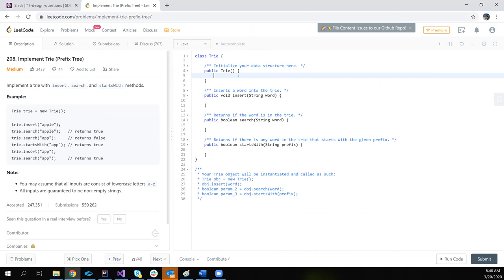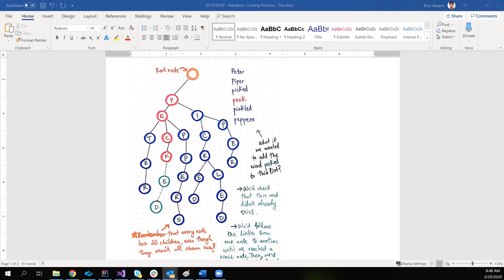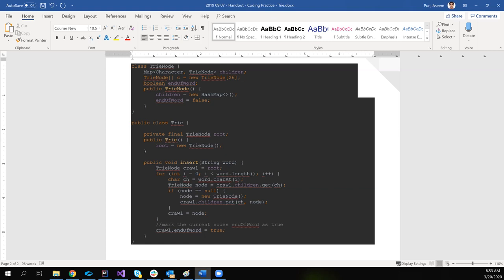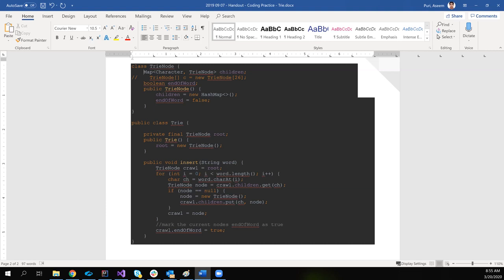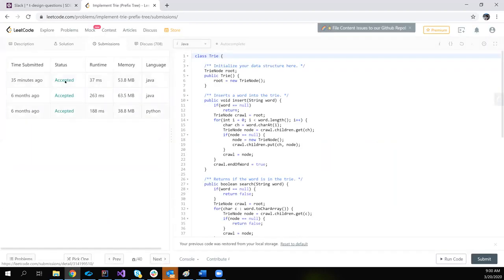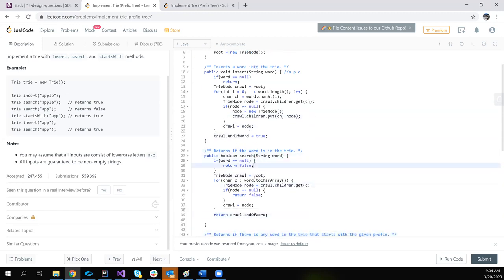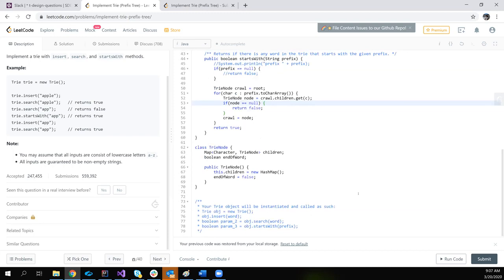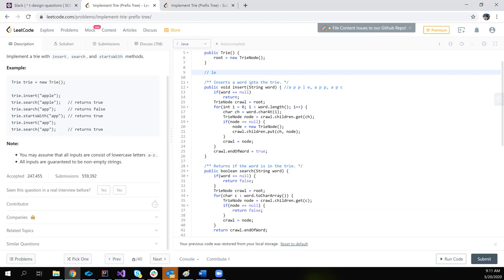Leetcode [208] Implement Trie (Prefix Tree)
Implement a trie with insert, search, and startsWith methods.